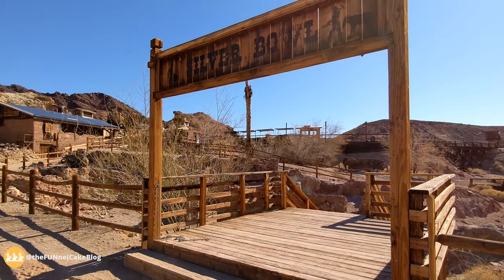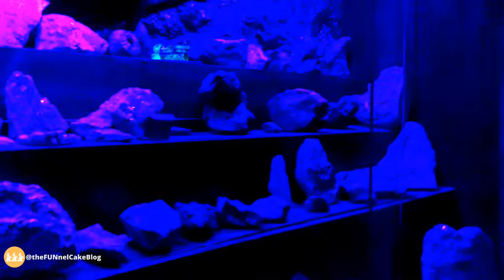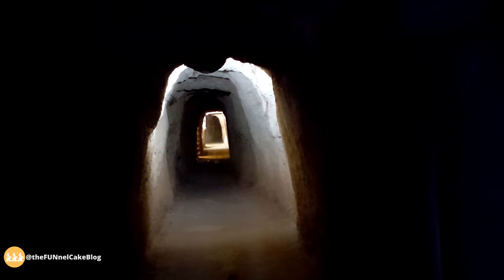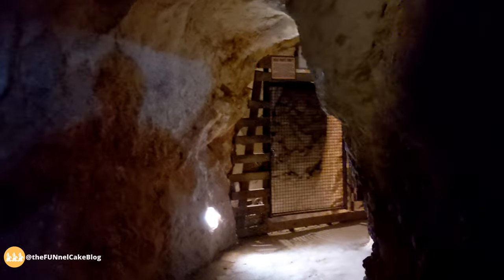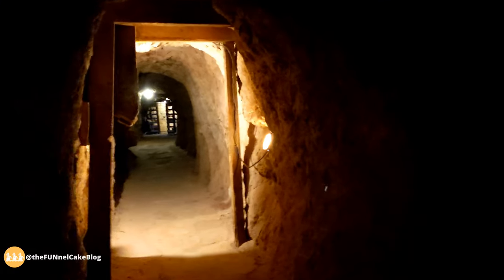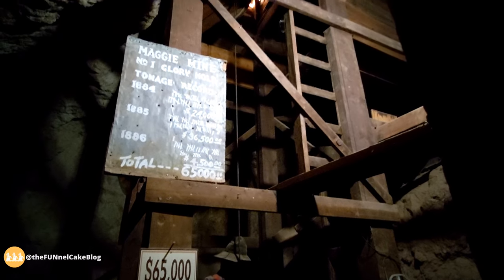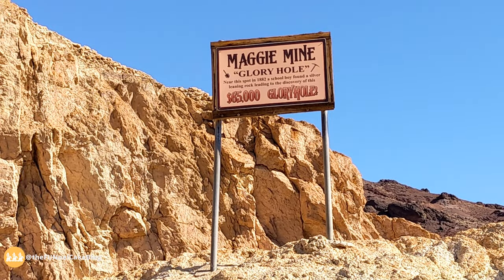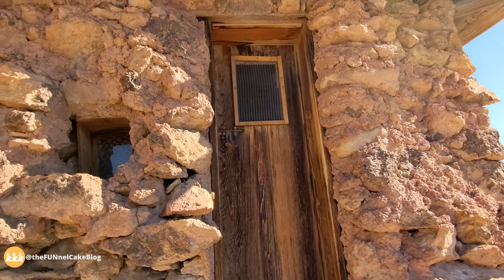Maggie Mine | Full Tour | Calico Ghost Town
Calico Ghost Town's The Maggie Mine was a working silver mine in the 1880s and is now the only mine that is safe for guests to experience. Your 1000 foot self-guided tour will begin with a blacklight display that shows some of the minerals in the local rocks. Then you will continue down the mine drift where you will see and hear the history of the mine and learn how the miners worked in the local Calico mountains.

Before entering the Maggie Mine, you can learn about the process of getting silver from the ore, see a reconstruction of an Assay office, and samples of stamp mills that were used during the early days in mining. There are antique mining exhibits to explore, as well as photographs and educational information.

Be sure to browse the T-Shirts, keychains, and one of a kind miner's helmets for a great souvenir from the Maggie Mine. We also carry a great line of Railroad souvenir too!

Runs continuously daily from 9-5
Approximate Time to complete:10-15 minutes

Calico Ghost Town is open daily from 9-5, except Christmas Day.
The attractions have a separate fee from the entrance fee.

Audio Credit:
Music from Uppbeat (free for Creators!):